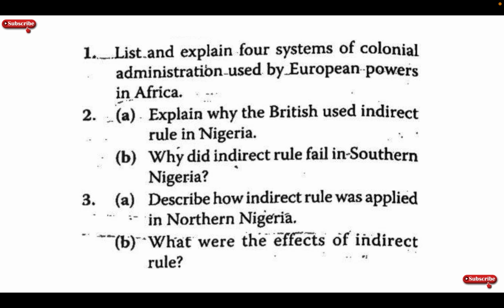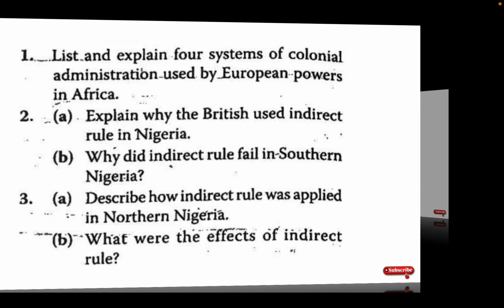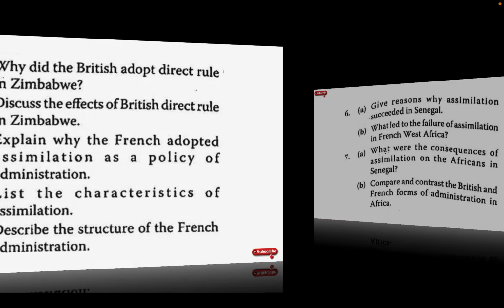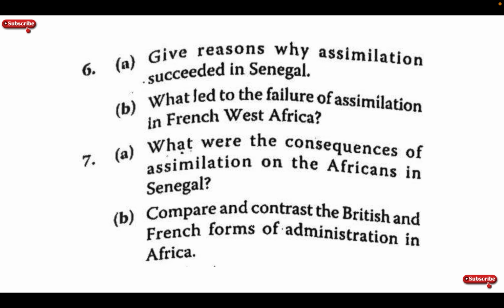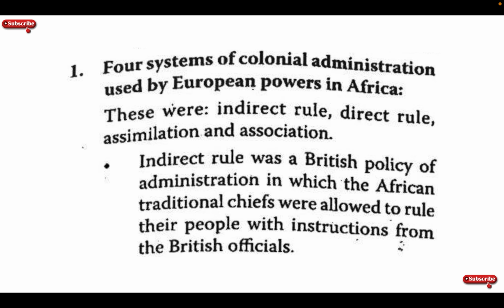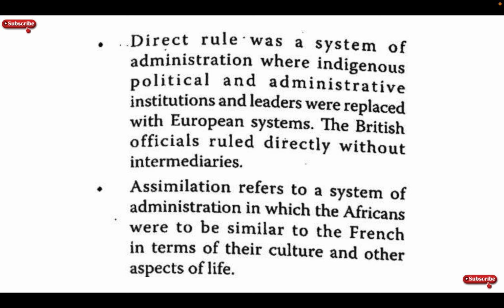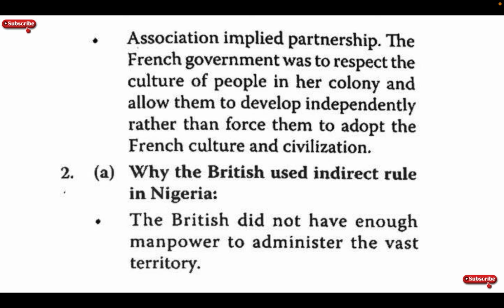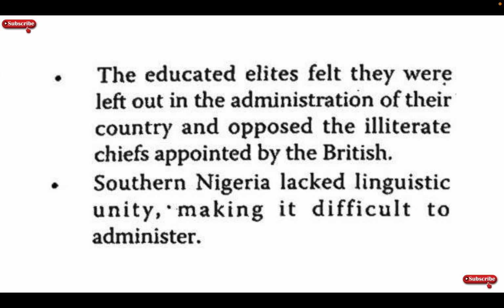colonial administration | systems of colonial administration used by European powers in Africa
History questions and answers,
KCSE history revision,
History and government questions and answers,
KCSE history and government,
Colonial administration,
Systems of colonial administration,
Colonial rule in Africa,
Methods of colonial administration,
European colonial administration,
Indirect rule,
Direct rule,
Assimilation policy,
Association policy,
British system of administration,
French system of administration,
Indirect rule by the British,
Direct rule by the French,
Features of indirect rule,
Features of direct rule,
Advantages and disadvantages of indirect rule,
Comparison of colonial systems,
Colonial governors in Africa,
Colonial chiefs and administration,
Impact of colonial administration in Africa,
Effects of colonial rule in Africa,
KCSE history topical revision,
History paper 1 questions and answers,
History paper 2 questions and answers,
KCSE history past papers,
Colonial administration questions KCSE,
Form 4 history revision,
Secondary school history revision,
History made easy KCSE,
KCSE candidates history revision,
African history revision,
KCSE revision history Kenya.

KCSE history revision,
Colonial administration,
European colonial administration,
Indirect rule,
Direct rule,
Assimilation policy,
Association policy,